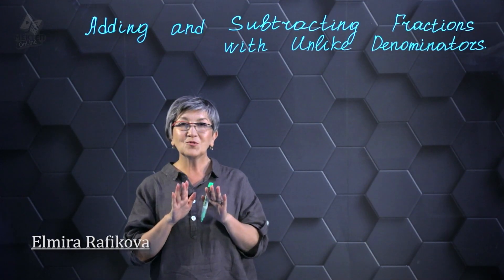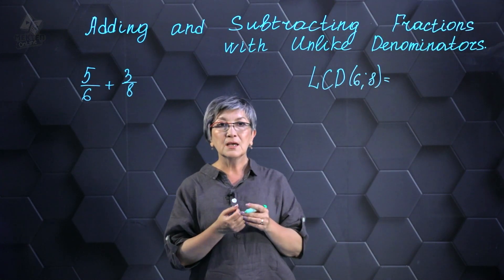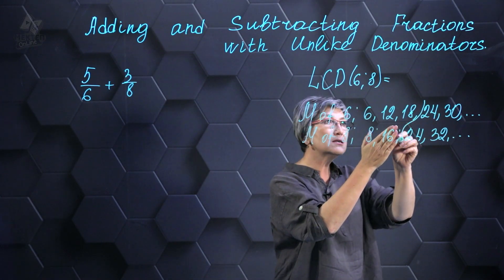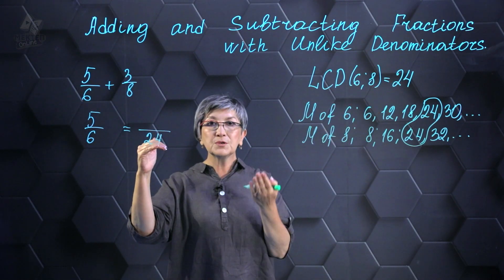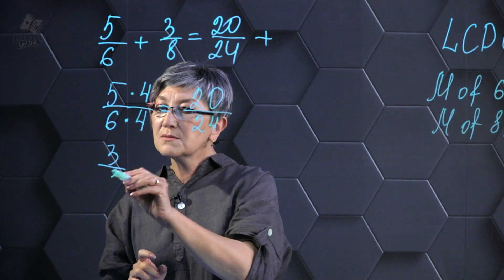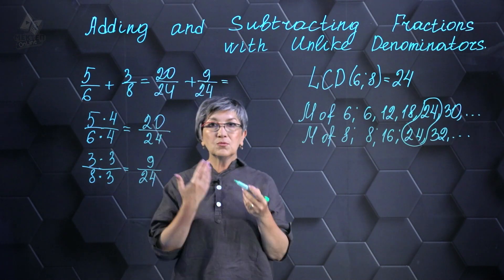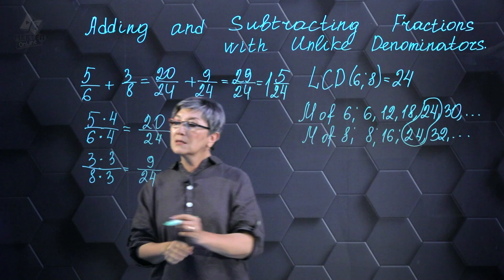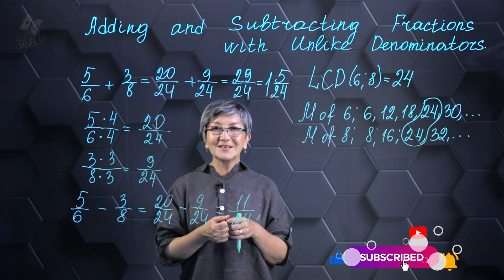Adding and Subtracting fractions with unlike (different) denominators. Part 6.